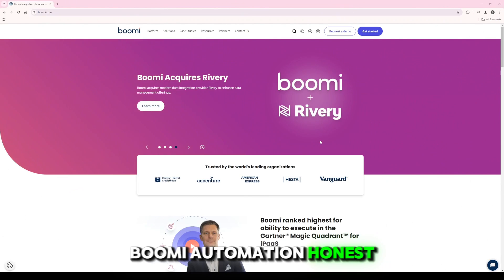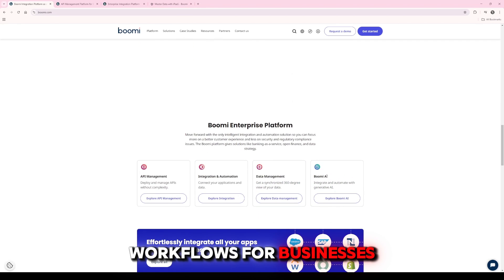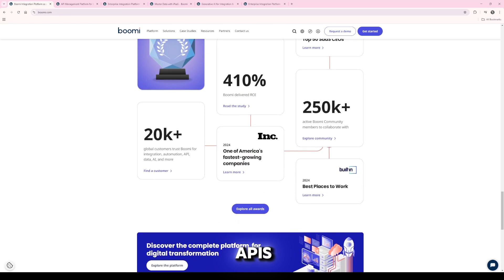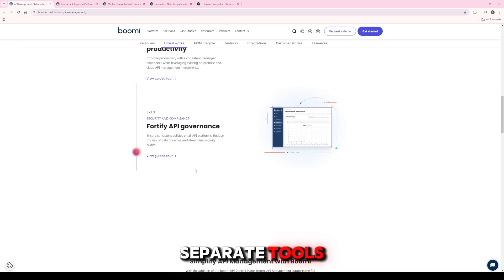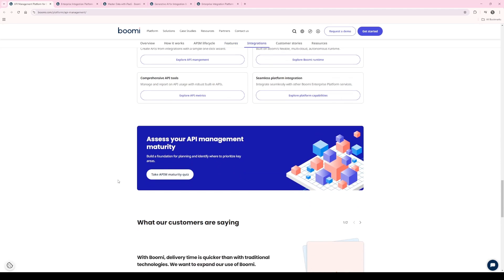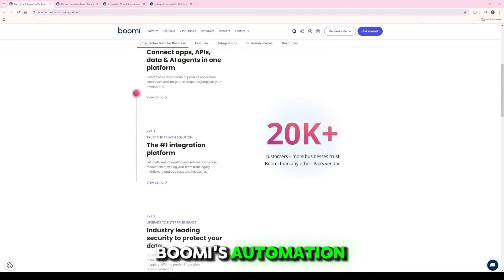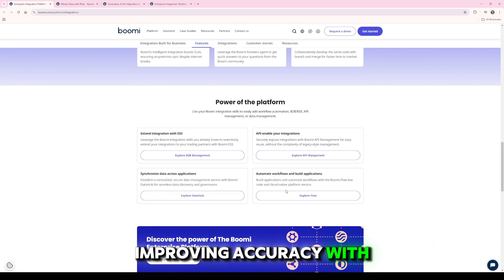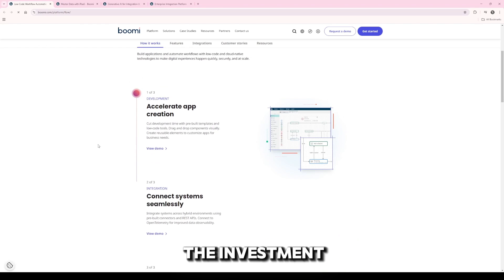Boomi (Dell) Automation Honest Review - Watch Before Using